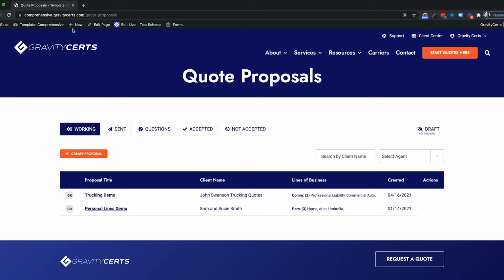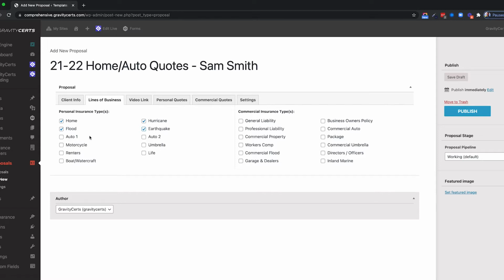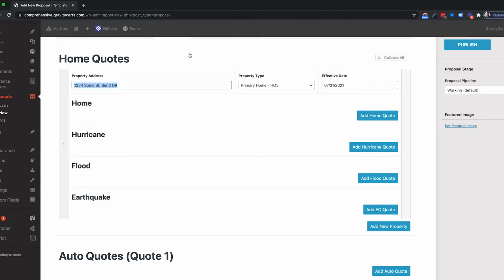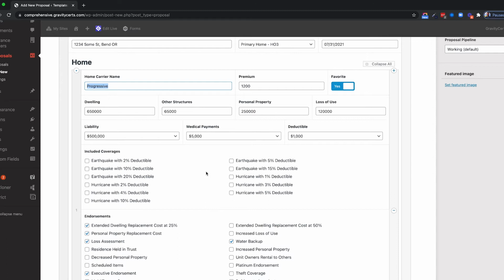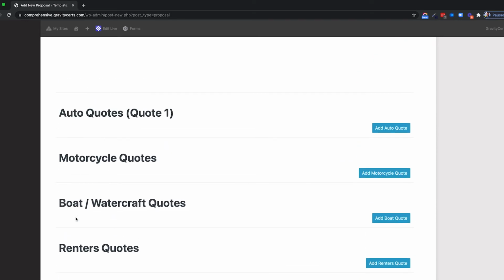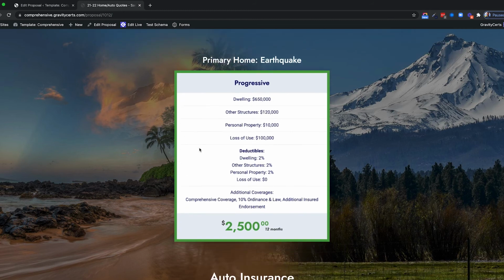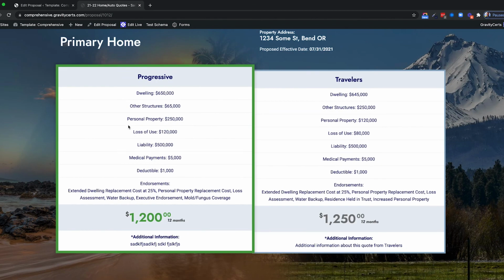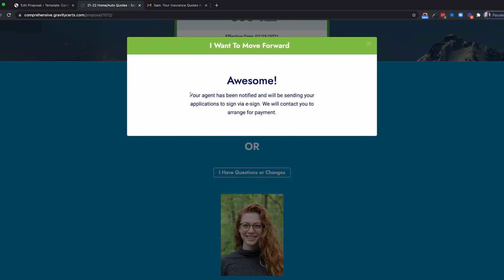How to Create Quote Proposals for Personal Lines Business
This video demonstrates how to create a quote proposal for personal lines business, how to add your proposal video, how to send the proposal to the client, and what the client sees when viewing their proposal. It also shows what the email notification to the client looks like, and how the client moves forward to purchase the policies.

Timestamps:

1:17 – Adding Client Information
2:50 – Choosing Lines of Business
3:48 – Adding Loom video URL
4:57 – Adding a Property for Homeowners Quote
5:55 – Adding an Additional Property (ie ADU, Granny Unit, Casita, Ohana, etc.)
8:40 – Hurricane, Flood, & Earthquake Quotes
10:52 – Auto Quotes
11:39 – Motorcycle Quotes
11:50 – Life Quotes
12:07 – Umbrella Quotes
12:32 – Viewing Proposals
14:07 – I Want To Move Forward Button
15:18 – Ask Question Button
16:25 – Sending Proposal to Client
17:08 – Proposal Email Sent to Client
17:48 – Client Login to Proposal
18:35 – Client Clicks I Want To Move Forward